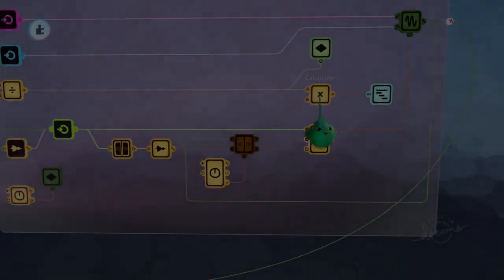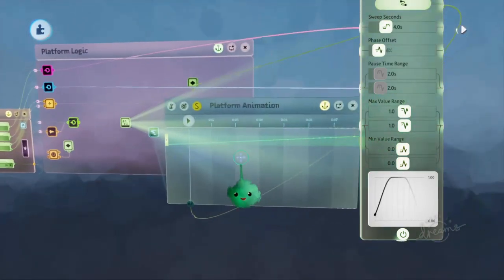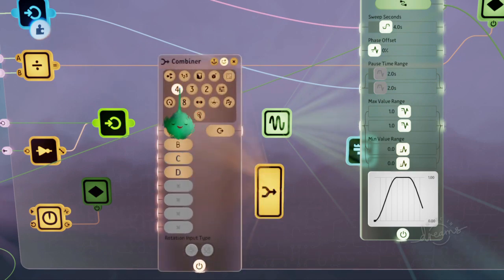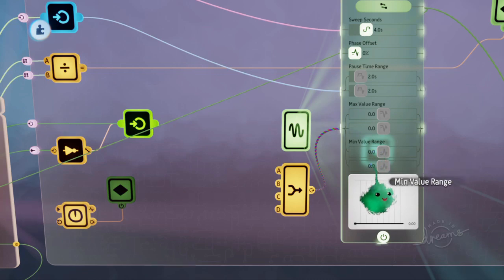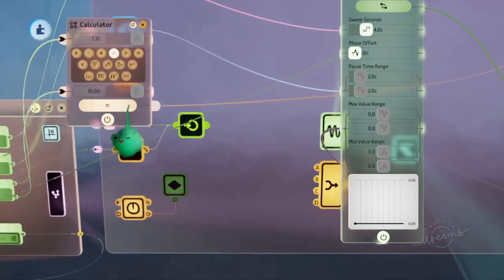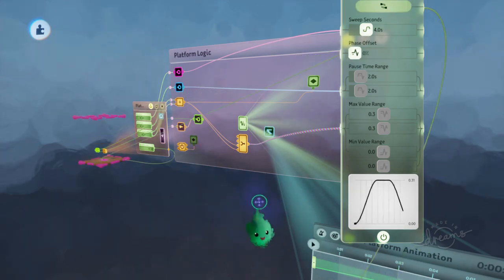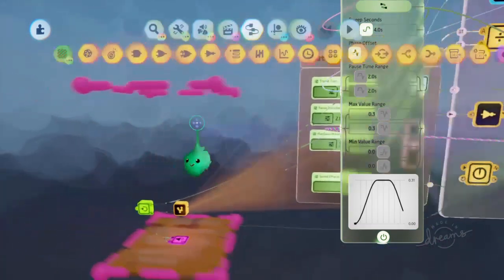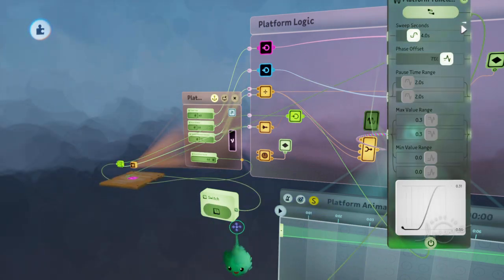Vertical Moving Platform: Alternate Animation Method | TAPgiles Daily Dreams Tutorial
An alternate way of setting up the animation for a similar effect, but less complexity to the logic.

Please note, this video is not intended as criticism of the asset or how it was made, but to demonstrate different methods and ways to do things.